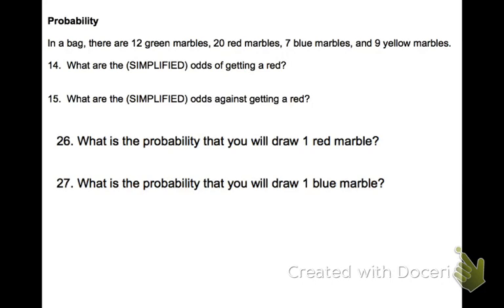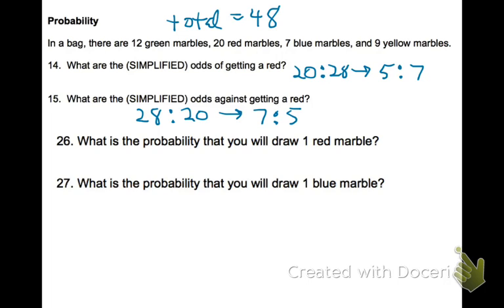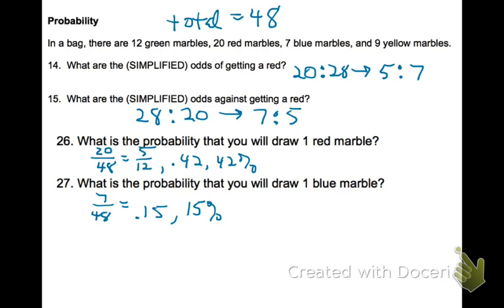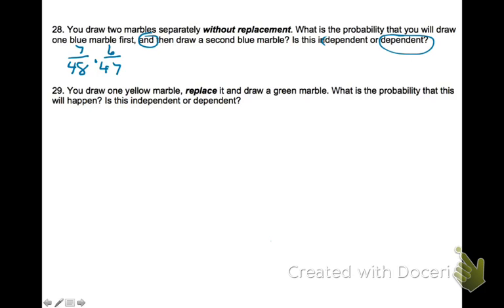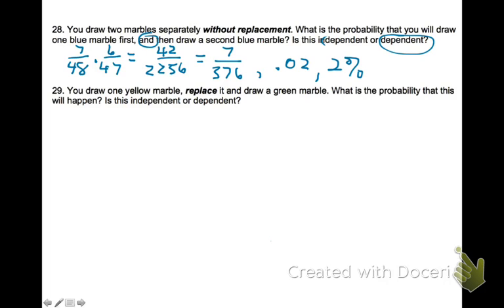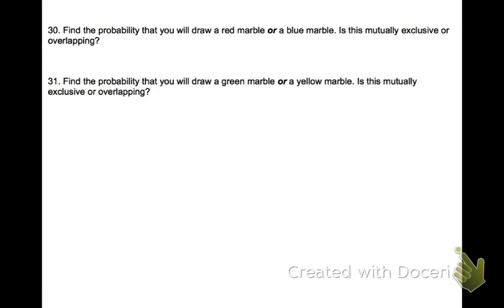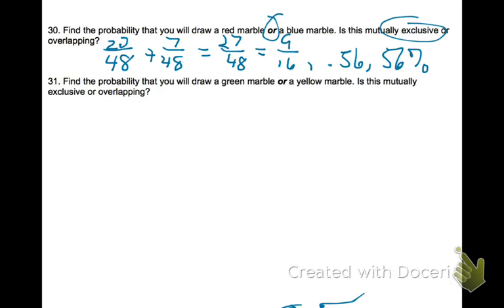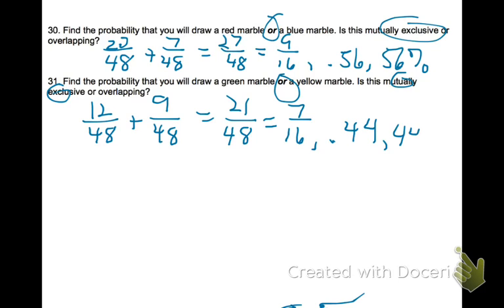Unit 5 Study Guide Probability Problems